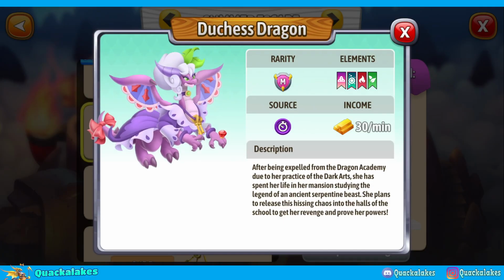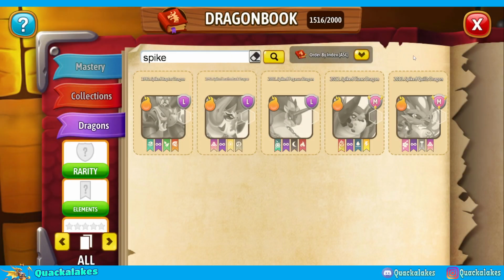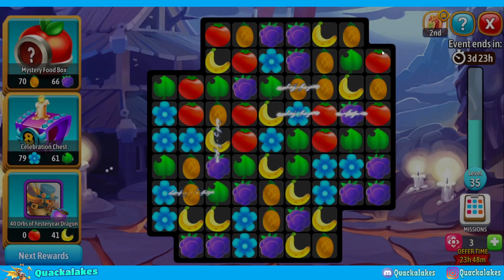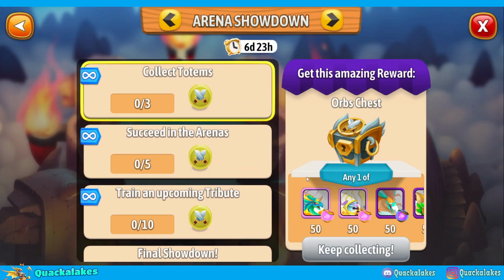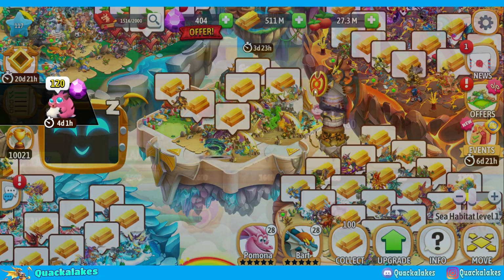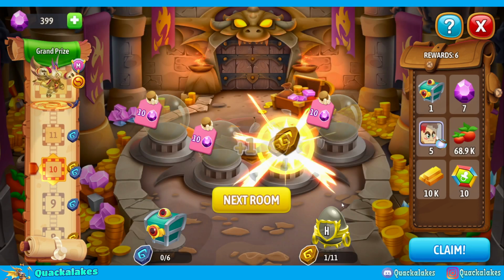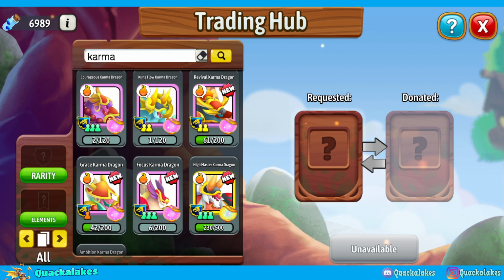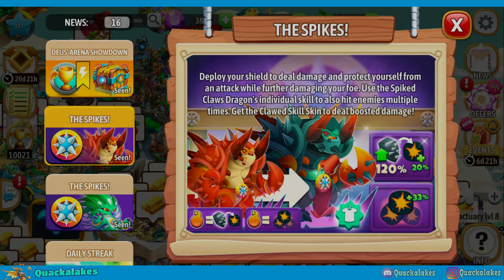ADORABLE DUCHESS DRAGON, NEW CRAB & SONIC SPIKED + BROKEN Puzzle Event! - DC #262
Oh my goodness she is so CUTE! This new DUCHESS dragon collection is here, meaning you need to collect all of these new event keys! We also have 2 new MYTHICAL spiked dragons released today! Mr Crabs is a very cool guy and probably my favourite spiked. Quill is like some fanart gone wrong in the Sonic universe.

Oh and yeah, the puzzle event is very broken right now because they forgot to reset it. I hope they fix it shortly.